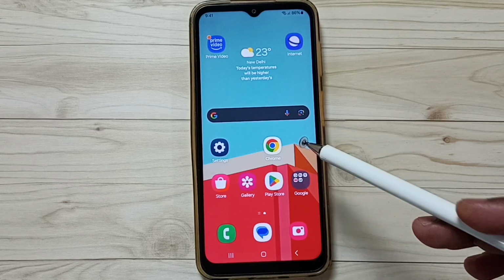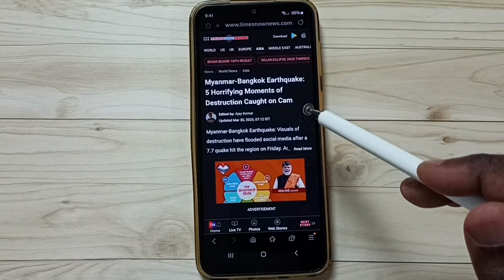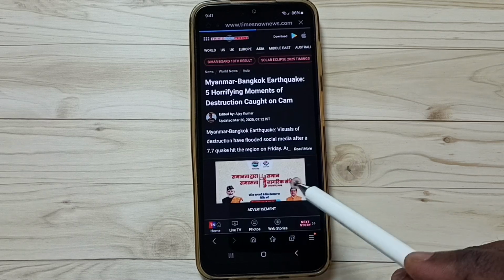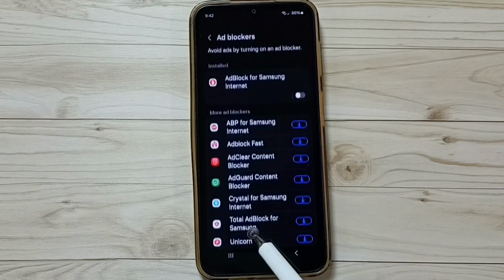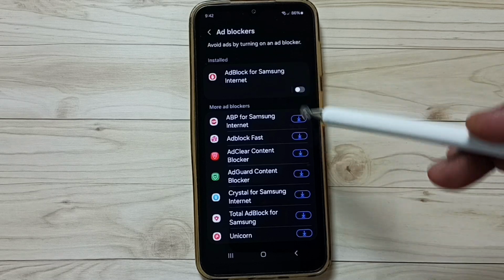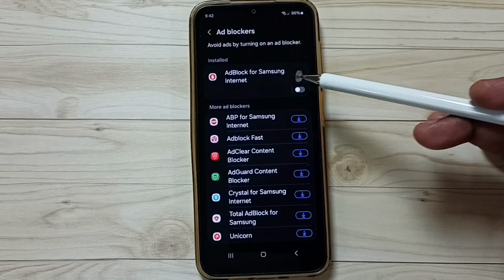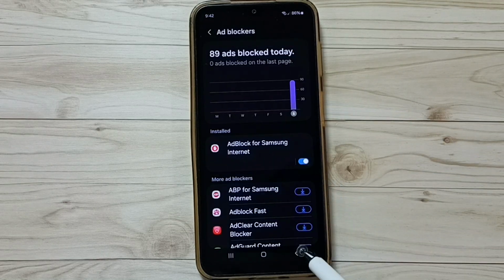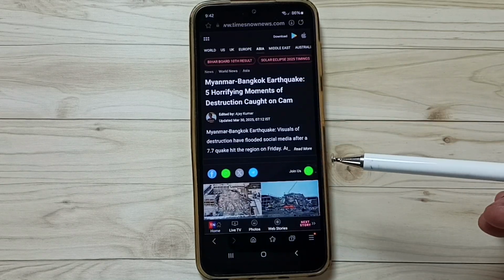Samsung Galaxy A16 5G: How to Block Ads Using Ad Blockers | Easy Step-by-Step Guide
How to Block Ads Using Ad Blockers | Easy Step-by-Step Guide | Samsung Galaxy A16 5G
In this video, we’ll show you how to block ads on your Samsung Galaxy A16 5G using ad blockers. If you’re tired of intrusive pop-up ads and banners disrupting your browsing experience, this guide will help you install and configure effective ad blockers. With Android 15, Galaxy AI, and Mobile AI, your Samsung Galaxy A16 offers enhanced performance and smoother browsing. Follow these simple steps to block ads and enjoy a cleaner, faster internet experience on your Galaxy A16 5G.